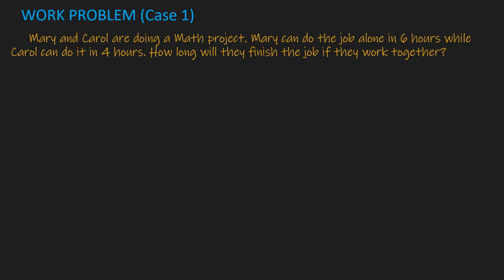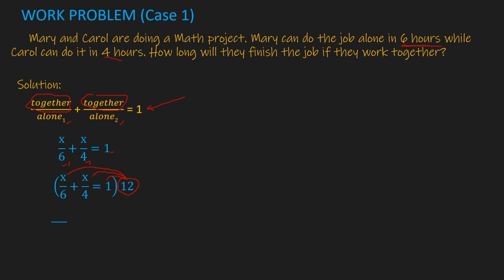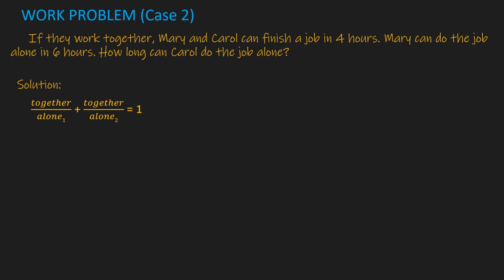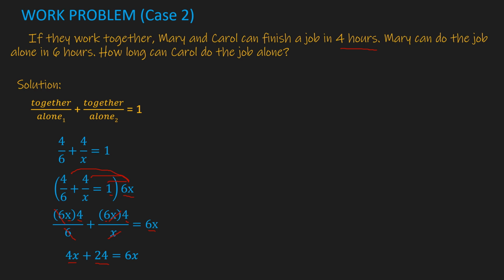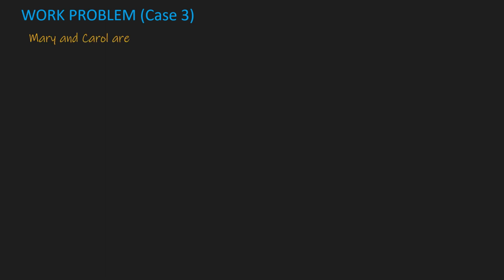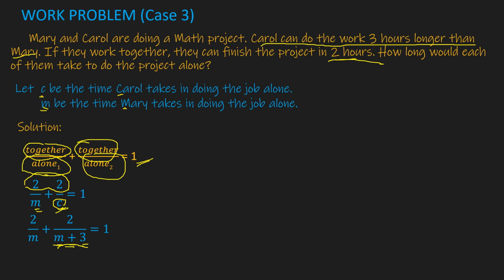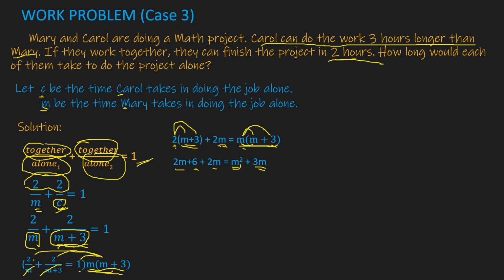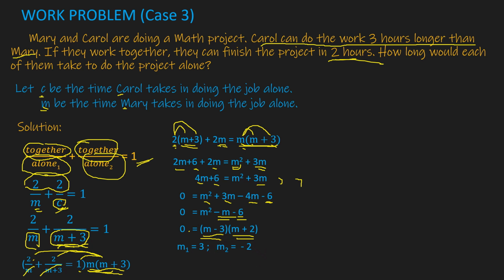HOW TO SOLVE TIME AND WORK PROBLEMS - THE EASY WAY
This is about the EASY WAY TO SOLVE TIME AND WORK PROBLEMS.
Most test-takers and students find these problems very challenging. This video tries to change that notion by presenting them the EASY WAY TO SOLVE TIME AND WORK PROBLEMS, much easier than the usual way presented by books, some video tutorials and teachers.